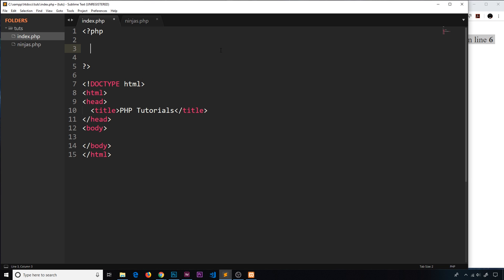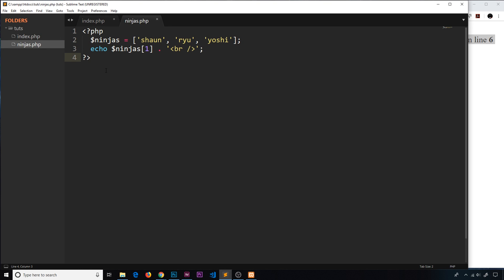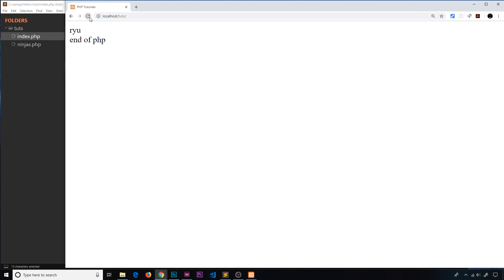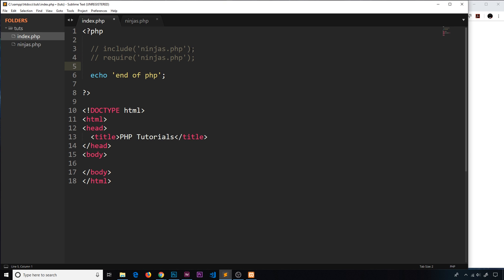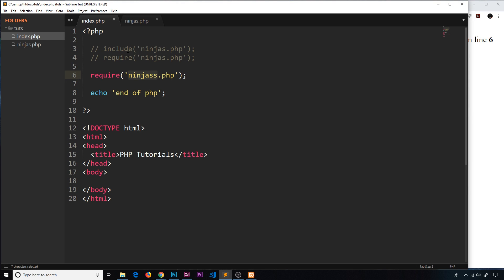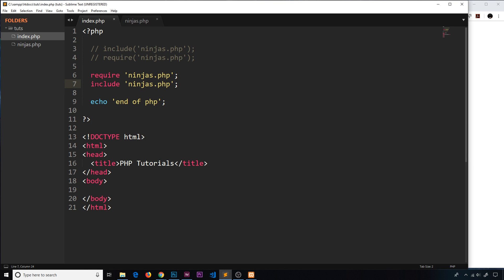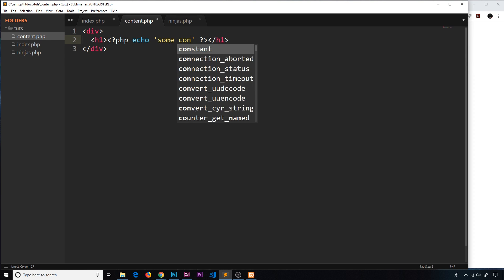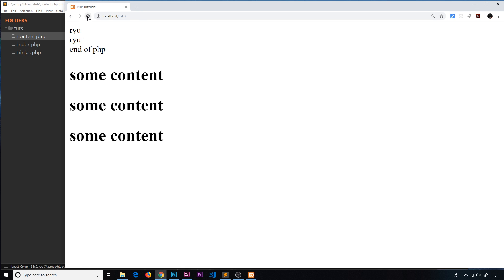PHP Tutorial (& MySQL) #15 - Include & Require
Hey gang, in this PHP tutorial I'll show you how to use two functions - include & require - to import other PHP files.